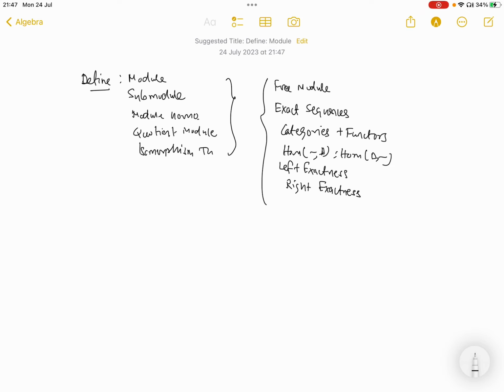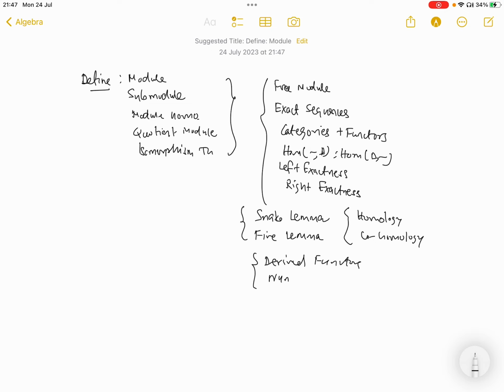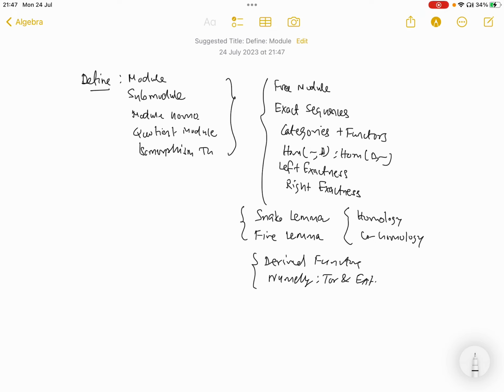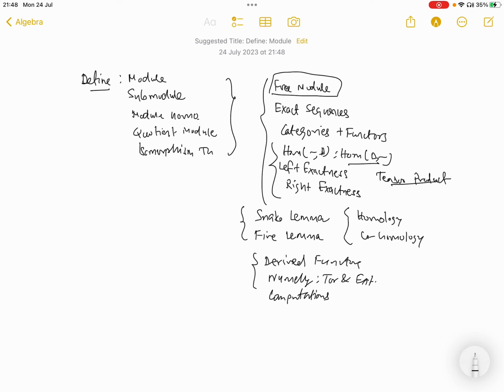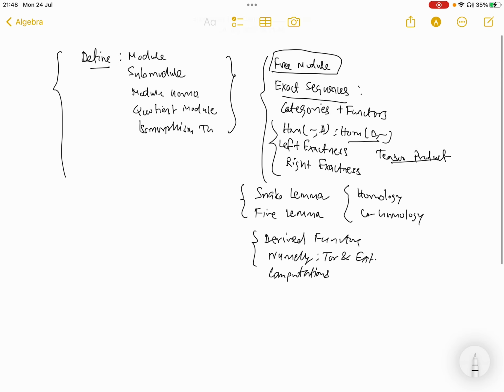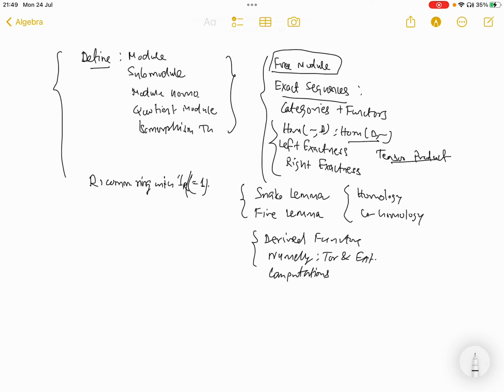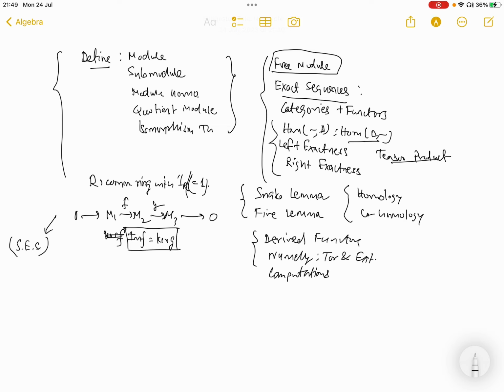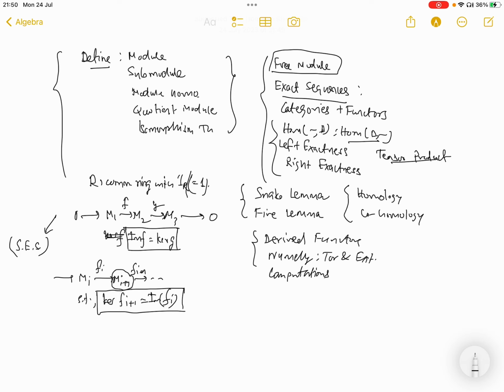Introduction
This is the introductory video on Modules